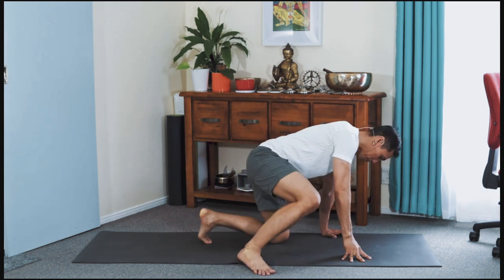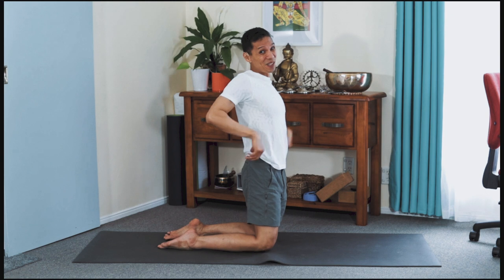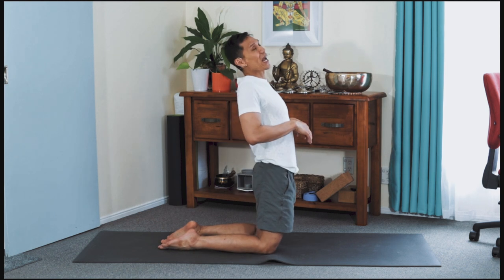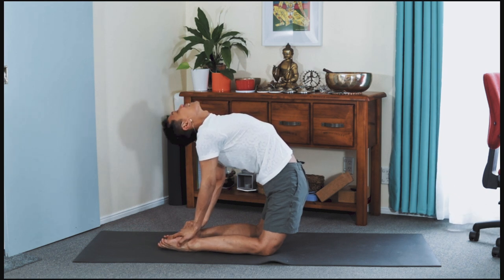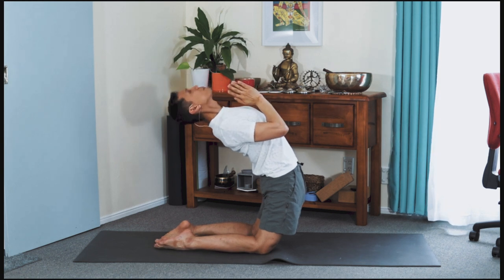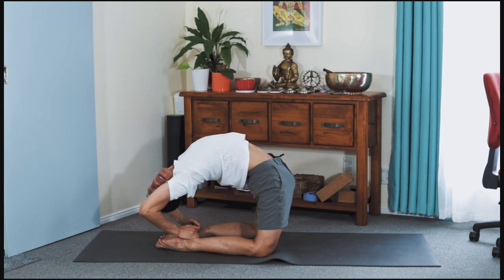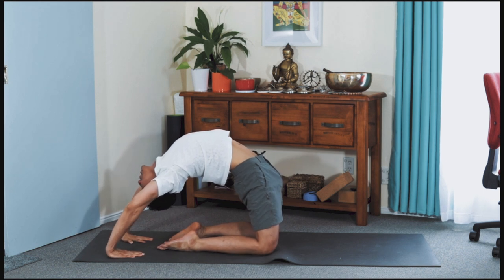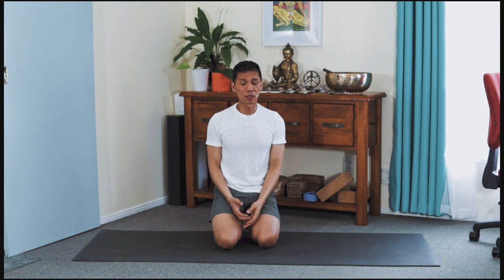Learn Kapotasana and Ustrasana | Breath Pattern and Bandhas